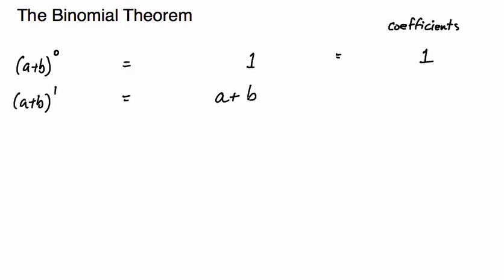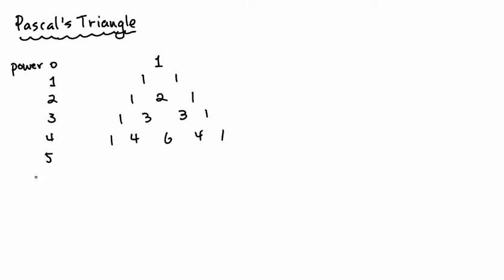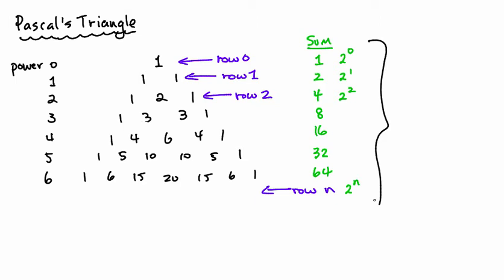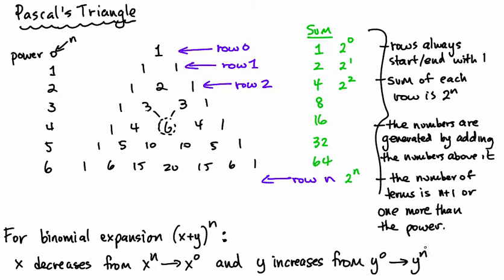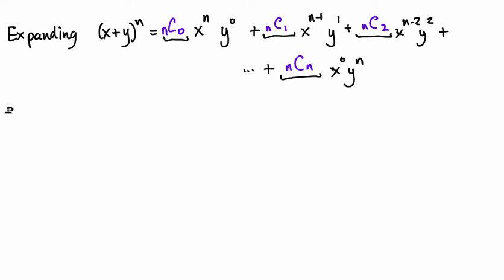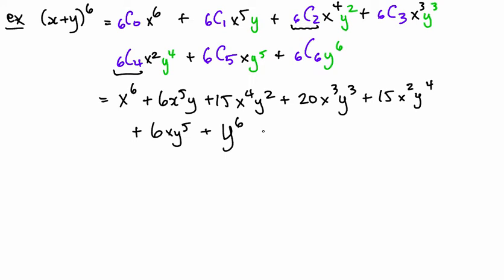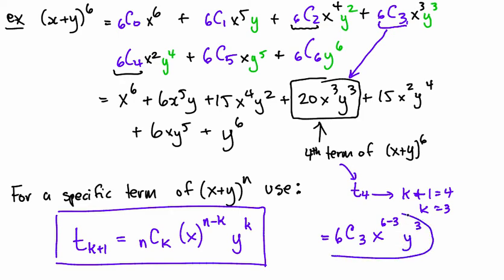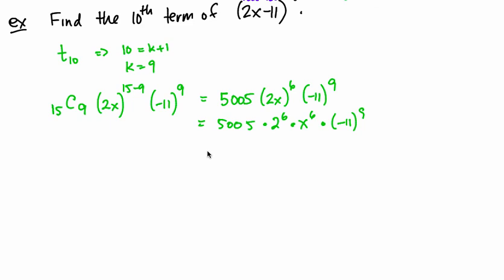PC 12 Lesson 7.4 The Binomial Theorem